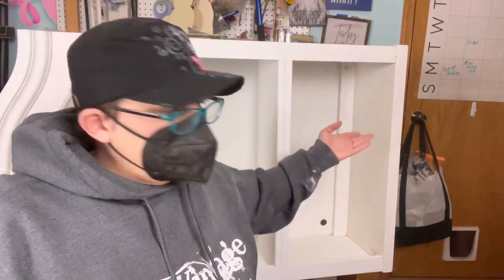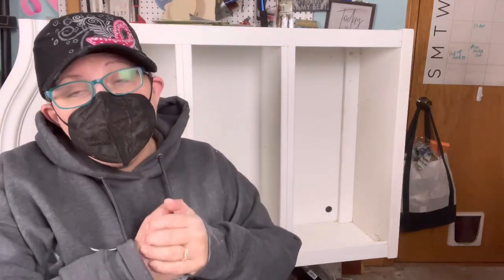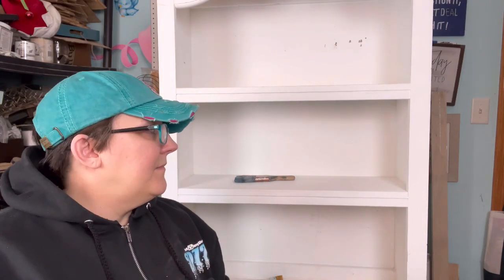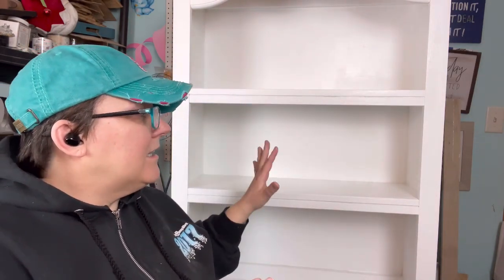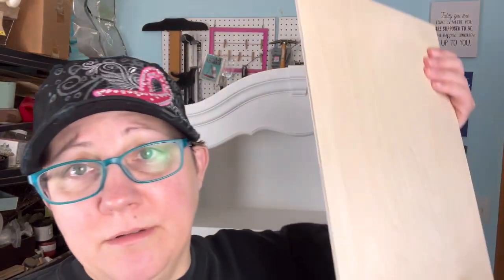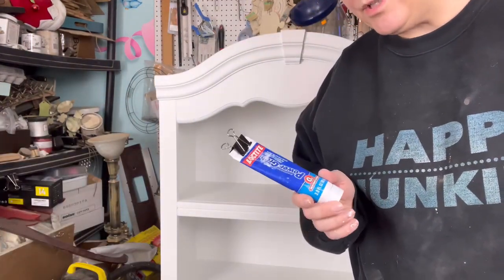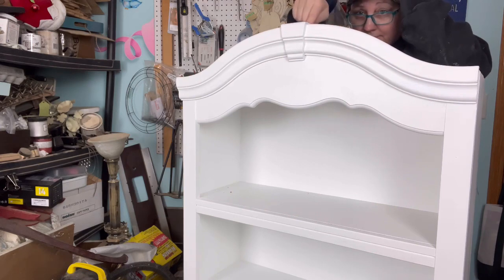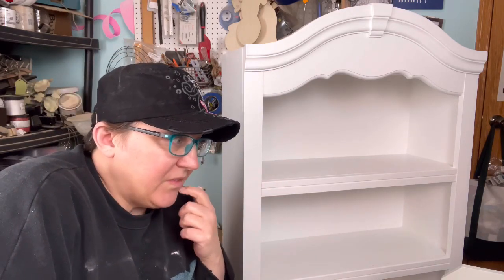Cabinet Makeover Part 4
Cabinet Makeover Part 4 - This video won’t end until she is on her feet. Let’s finish this rehab!